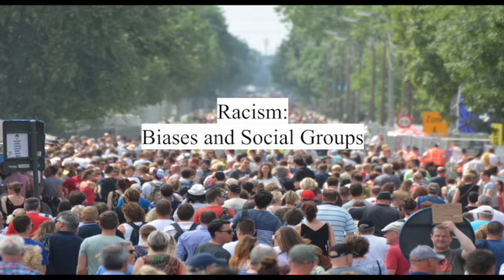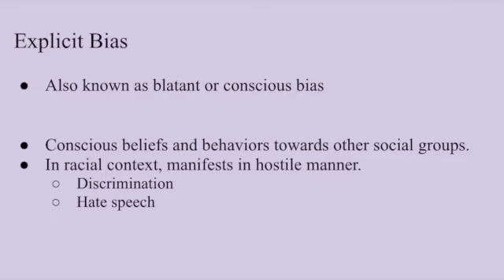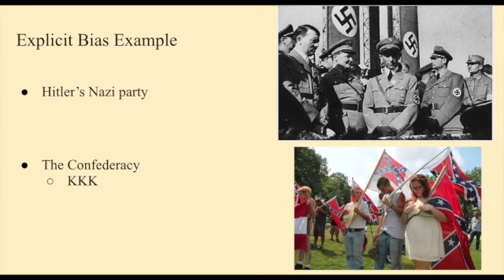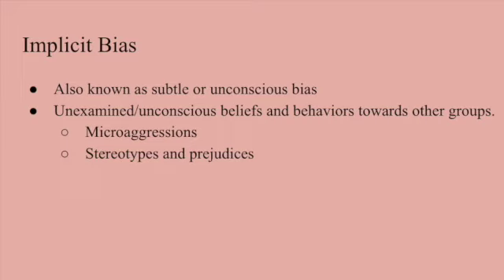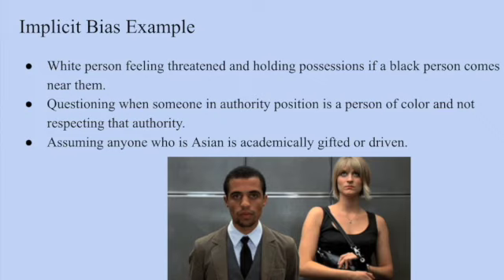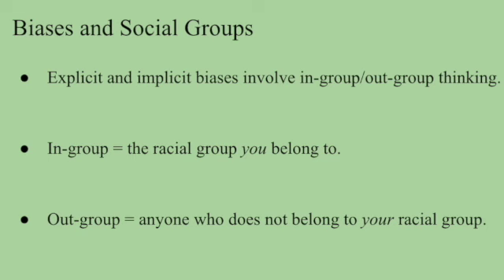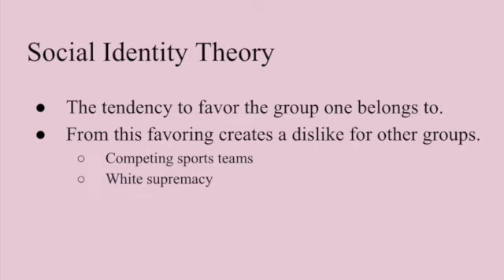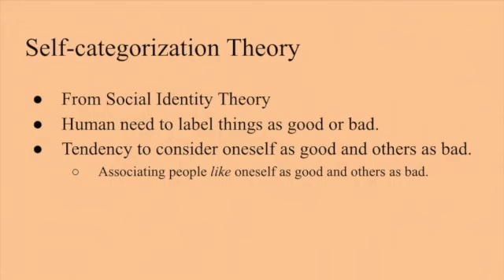Social Psych Video #2